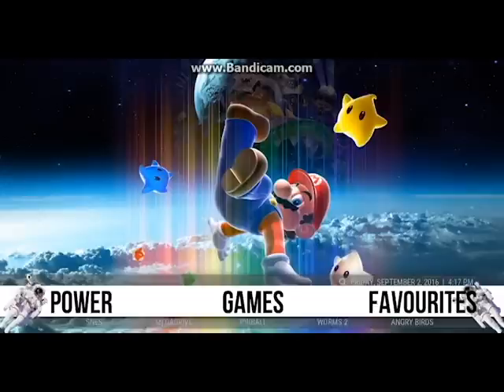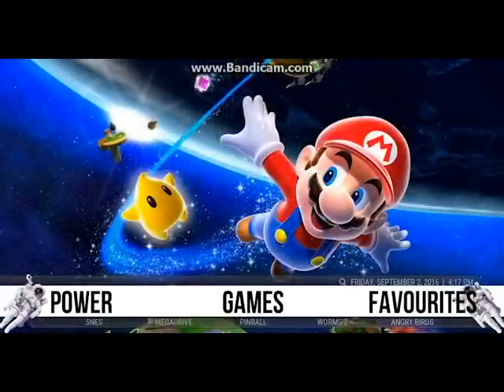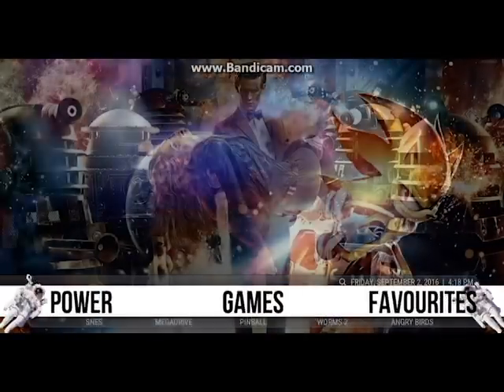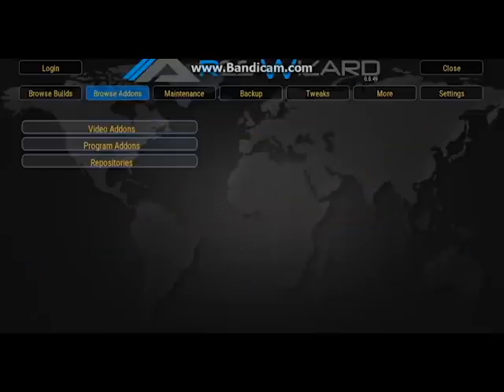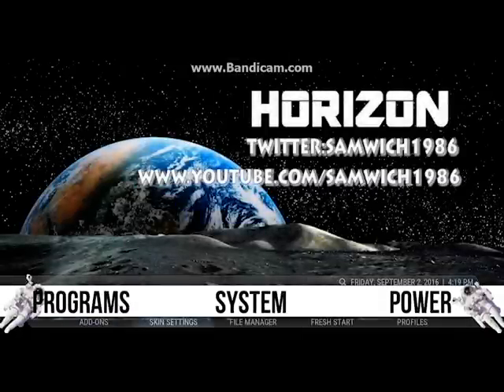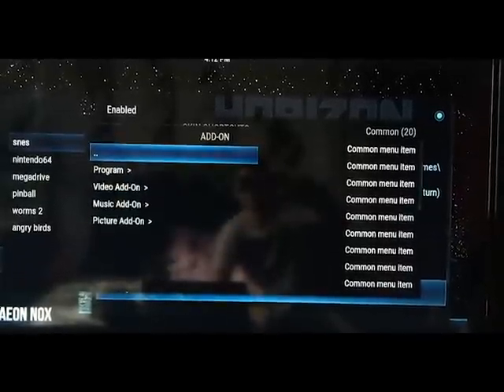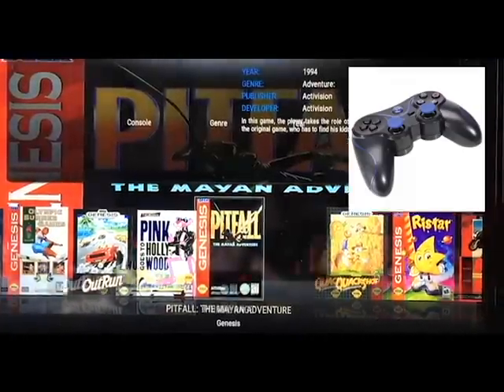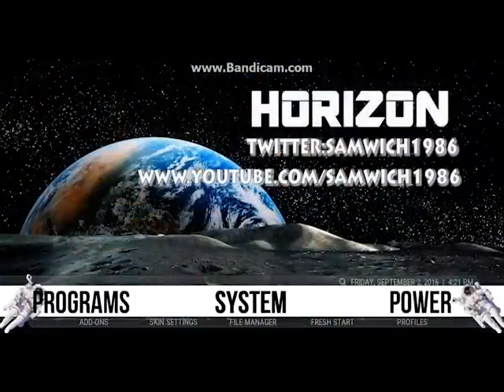How to add Games to the September 2016 Horizon build on Kodi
You will need a bluetooth or amazon controller to play these games.